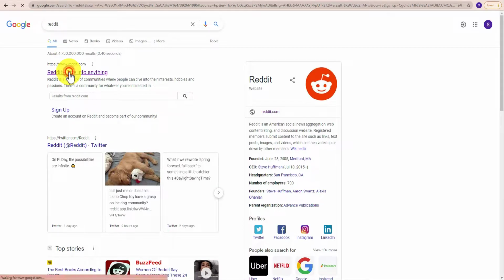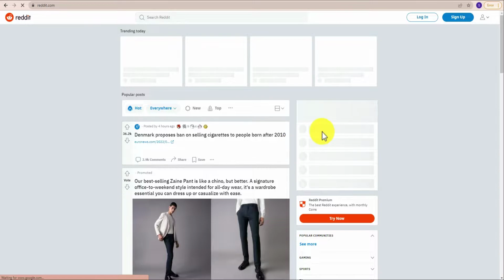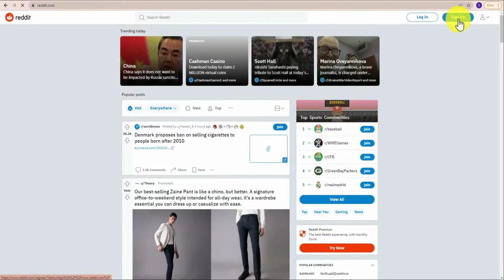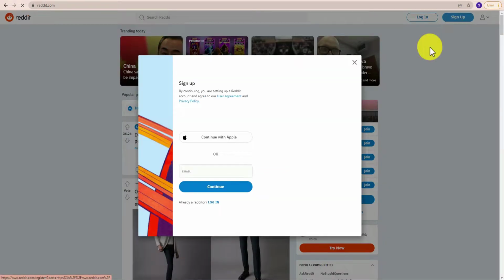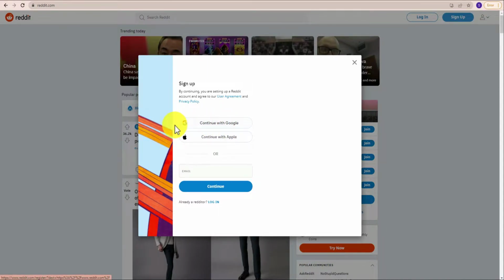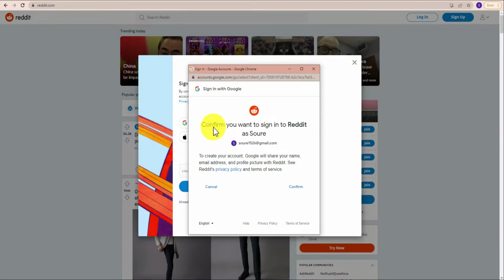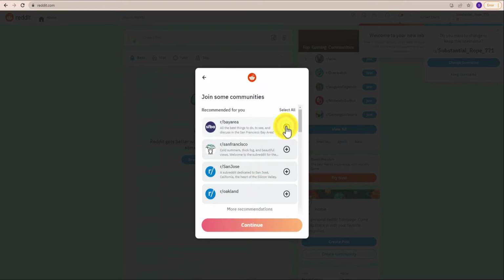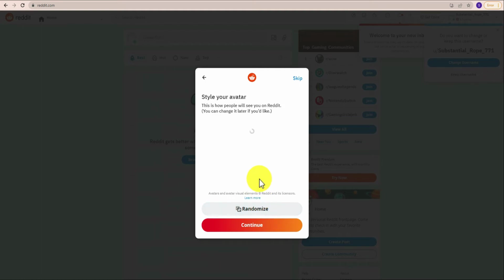How To Create An Account On Reddit | Step by Step Guide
Hello guys welcome to the video, creating your reddit account in this tutorial we're going to talk about creating an account on reddit.

The next topic about How Can You Change Your Username On Reddit.